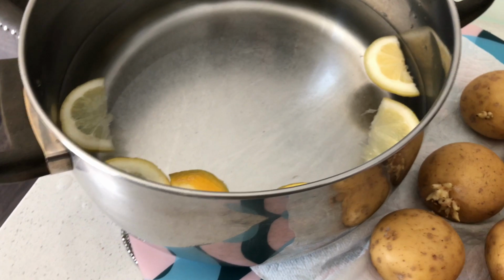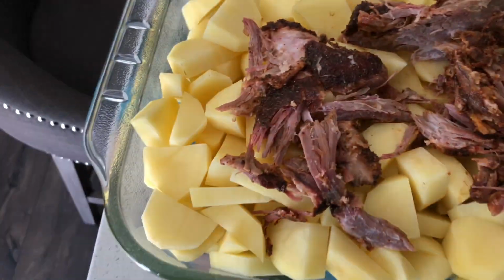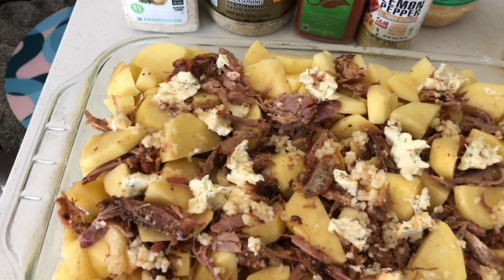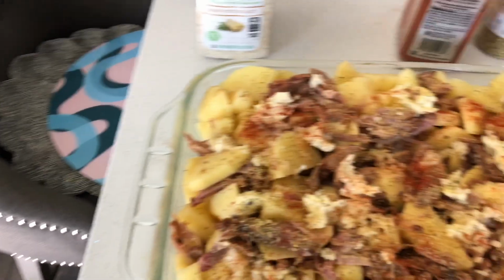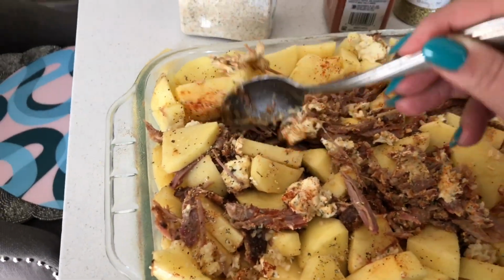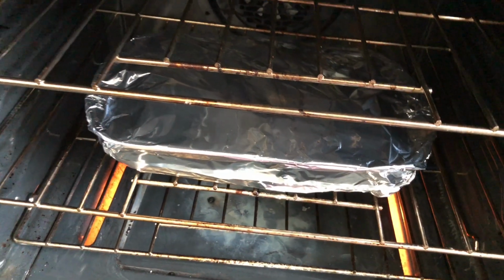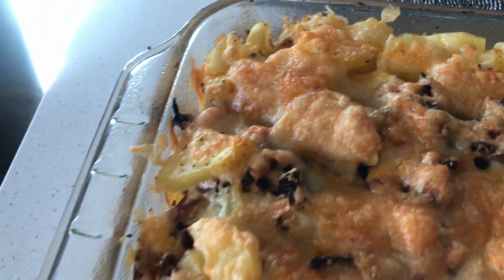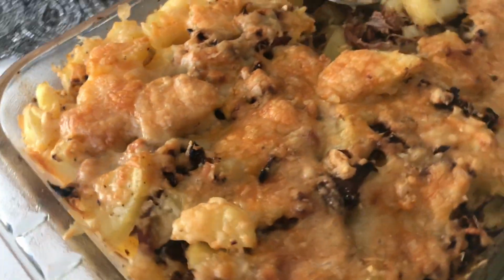HOW TO MAKE | Leftover Ribs and Potatoes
HOW TO MAKE EASY LEFTOVER PORK RIBS AND POTATOES.

INGREDIENTS:
8 TO 10 POTATOES (DEPENDS ON THE SIZE OF THE POTATOES)
LEFTOVER RIBS (OR ANY OTHER MEAT THAT YOU PREFER)
LOTS OF YOUR FAVORITE SPICES AND CHEESE
BAKE IT IN THE OVEN AT 365 TO 395 DEGREES TEMPERATURE (DEPENDS ON YOUR OVEN)
ADD AS MANY OF YOUR FAVORITE SPICES